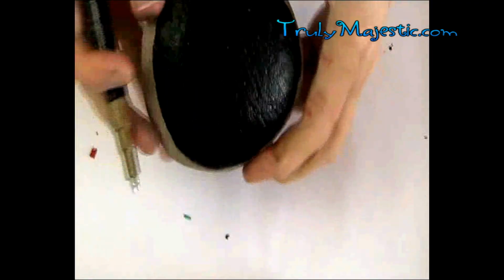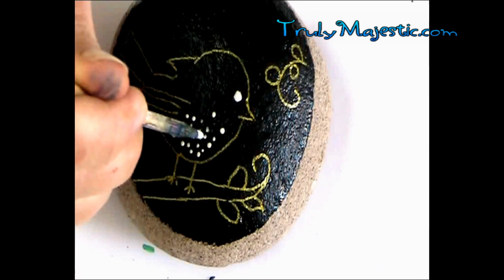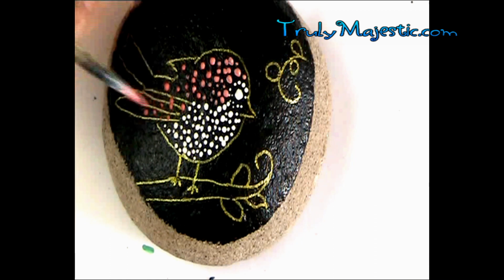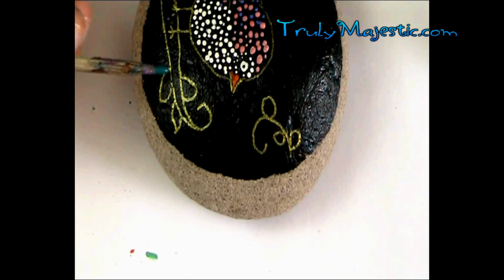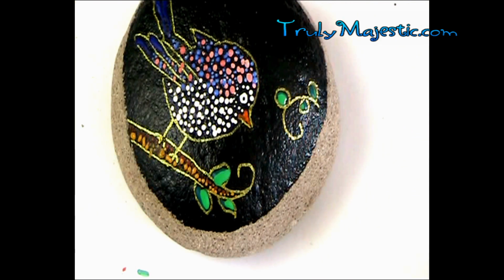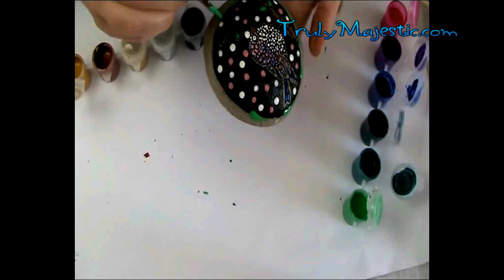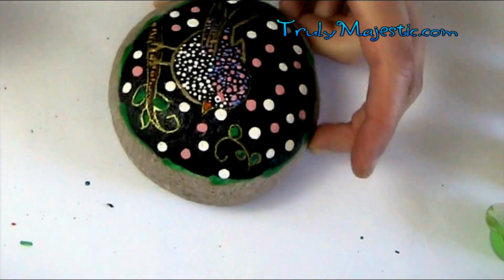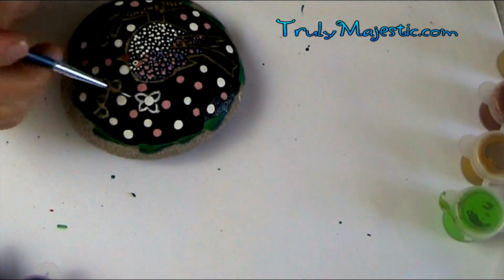Stone Painting Tutorial - Vintage Bird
Vintage Bird Stone Painting!  Have a suggestion for another stone painting tutorial?

- Commenting
- Sharing

THANK YOU! Dearies for supporting, sharing, and inspiring us. WE LOVE YOU! =) Thank you for supporting what we do!! ♥♥♥

Happy Stone Painting,
Stacy